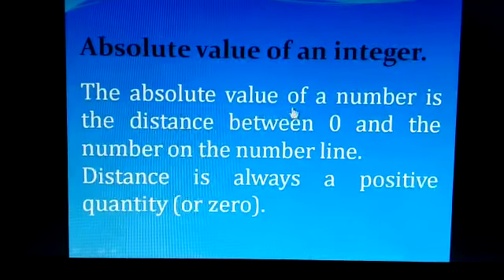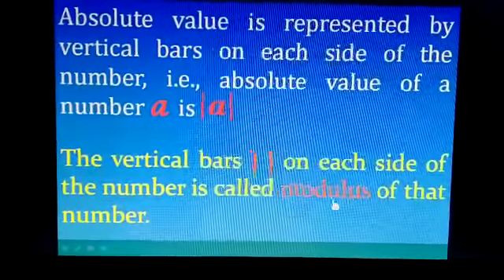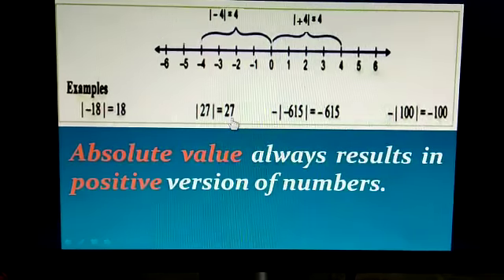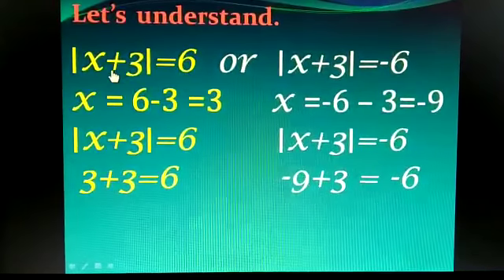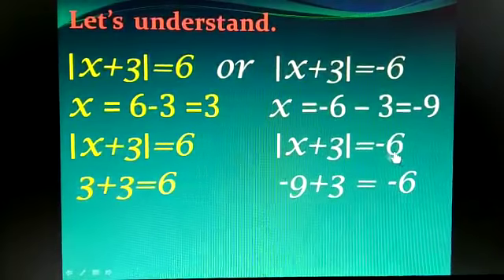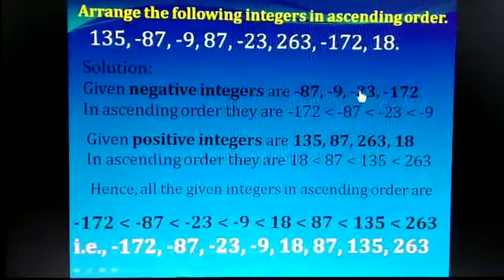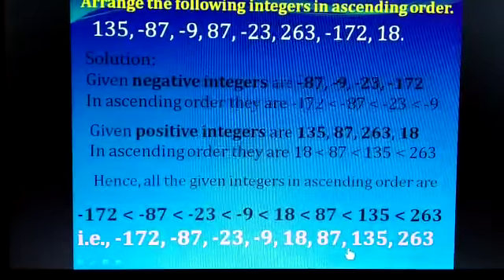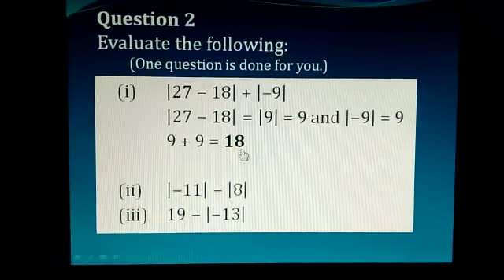7_Maths icsce board, CISCE Board all subjects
7_Maths icsce board, CISCE Board all subjects